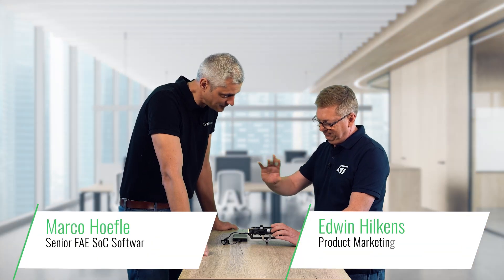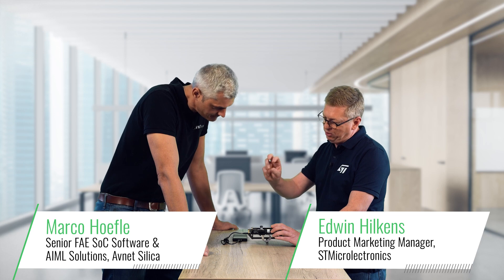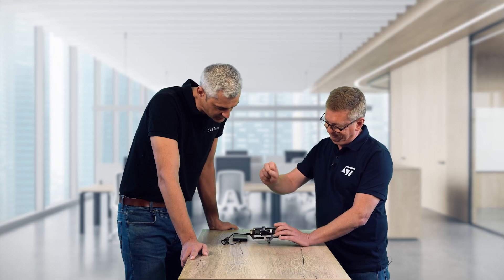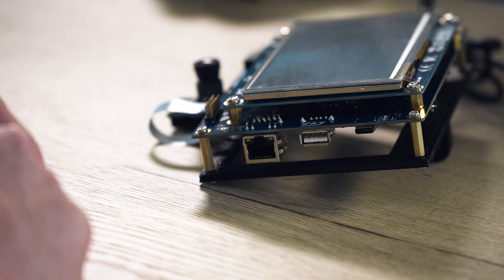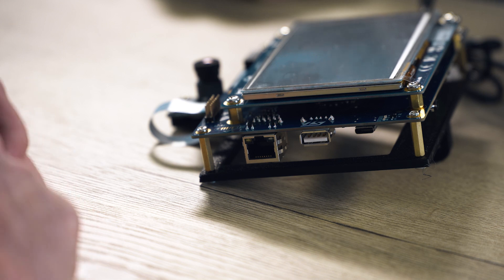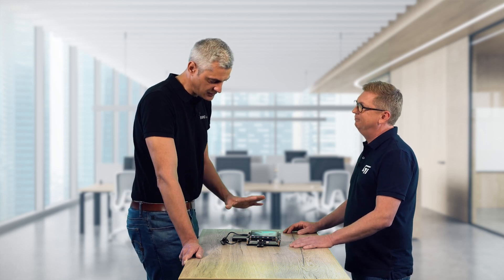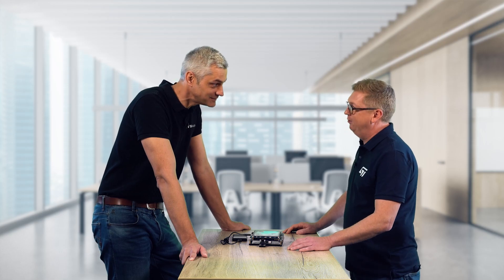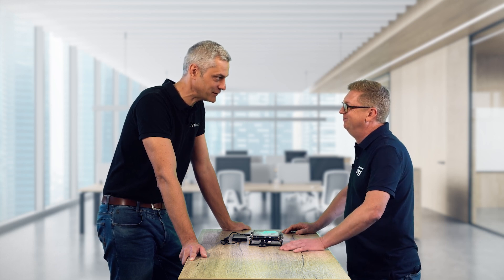Exploring the STM32N6 Development Kit with Marco Hoefle and Edwin Hilkens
Marco Hoefle and Edwin Hilkens take a closer look at the STMN632 Development Kit.

The STM32N6 is the first STM32 MCU to embed the ST Neural-ART accelerator™, an in-house developed neural processing unit (NPU) engineered for power-efficient edge AI applications. Clocked at 1 GHz and providing up to 600 GOPS, it enables real-time neural network inference for computer vision and audio applications.

The STM32N6570-DK Discovery kit is a complete demonstration and development platform for the Arm® Cortex®‑M55 core‑based STM32N657X0H3Q microcontroller.